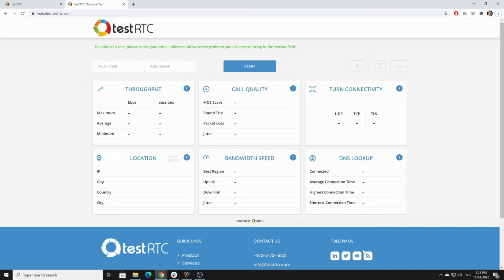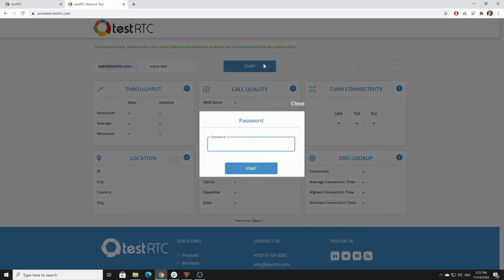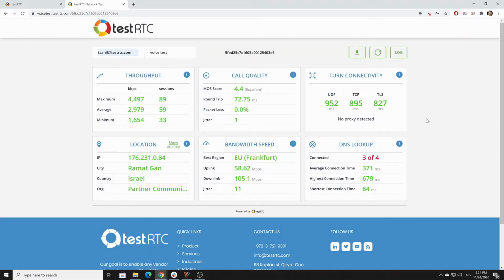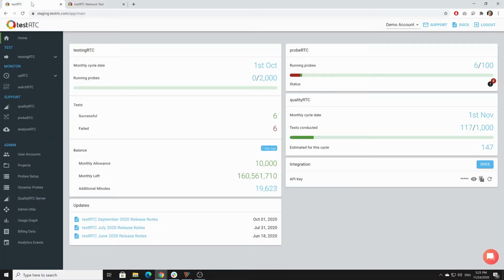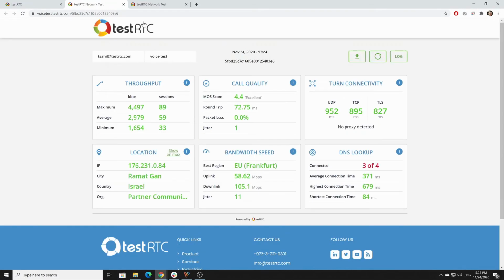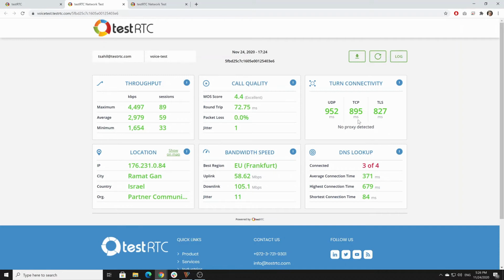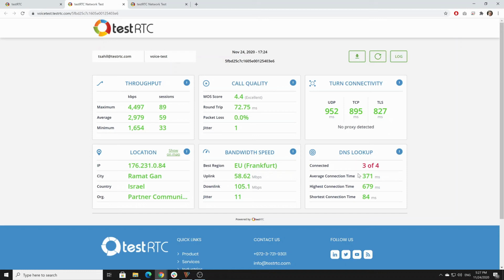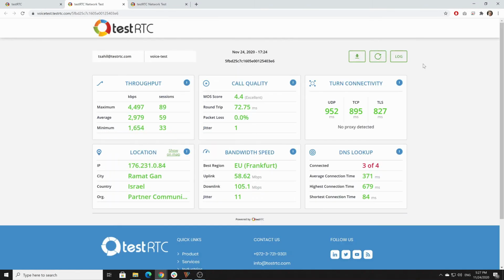Troubleshooting connection and voice quality of WFH call center agent using qualityRTC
qualityRTC is our network testing product. We customize it for our customer's branding and infrastructure, so the results are super accurate and relevant.
qualityRTC enables support teams to quickly and efficiently understand the network settings and configuration of a work from home agent and assist him in resolving connectivity and quality issues. This reduces the workload on your IT.